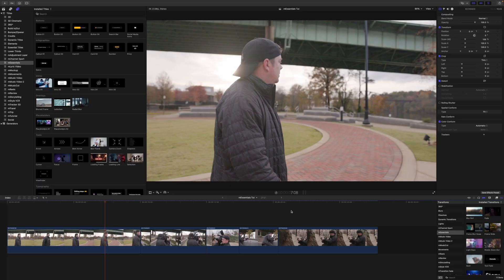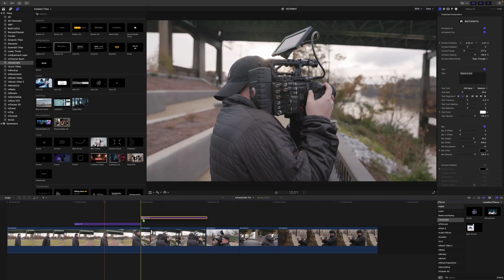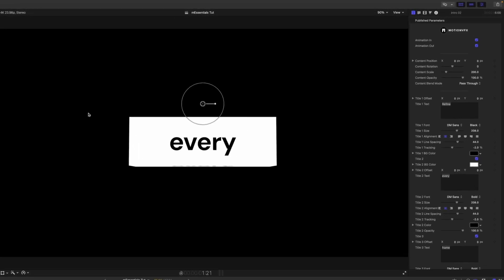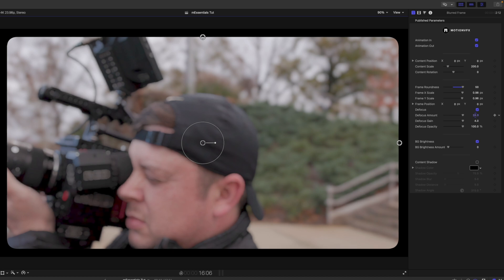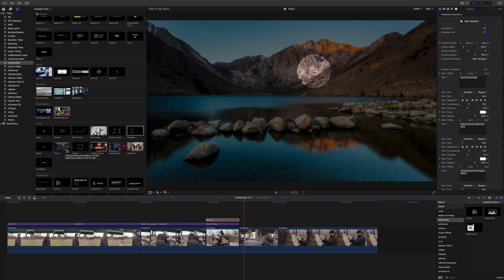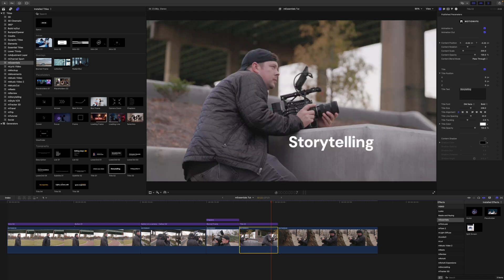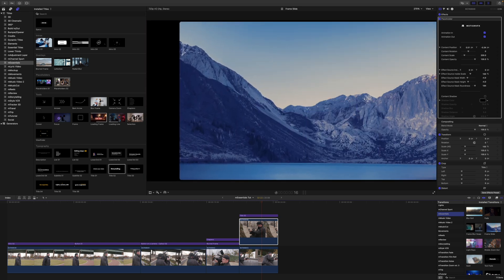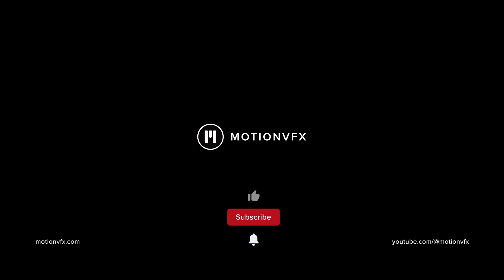Speed up your Final Cut Pro editing with mEssentials — mEssentials Tutorial — MotionVFX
In this tutorial, you’ll learn all the basics about speeding up your work with our essential toolkit — mEssentials! Follow George Edmondson as he guides you through elements of the pack and learn how to elevate your edits in no time!

0:00 - Intro
0:51 - Pack overlook & location in FCP
1:26 - Applying & customizing buttons
2:24 - Infographics
3:43 - Animated Intros
4:51 - Overlay effects
6:13 - Tools
8:20 - Typography
9:14 - Effects
10:45 - Transitions